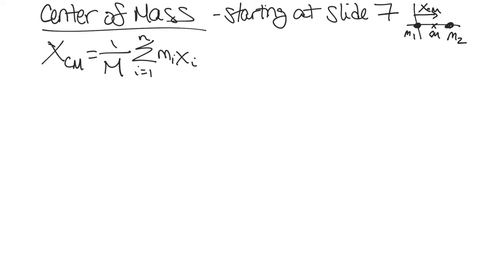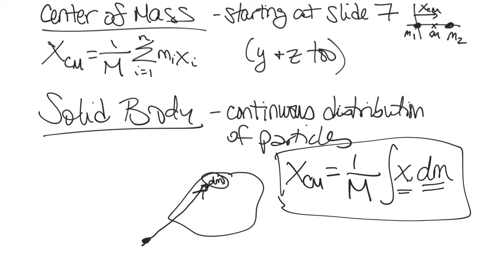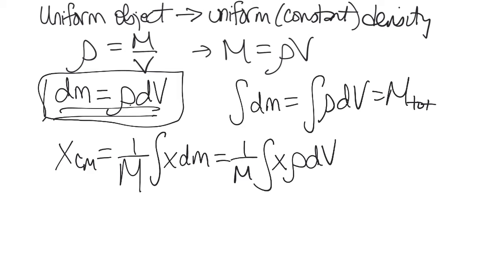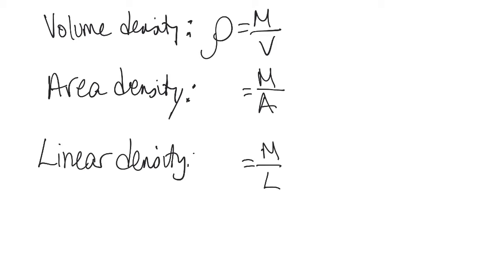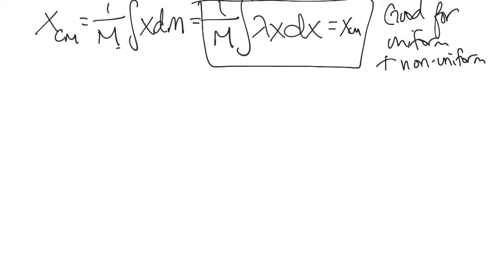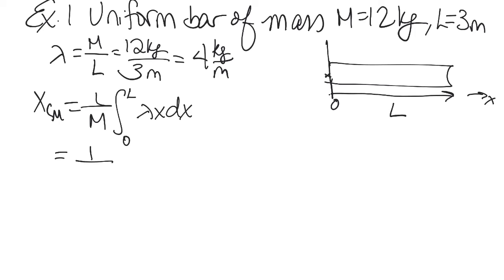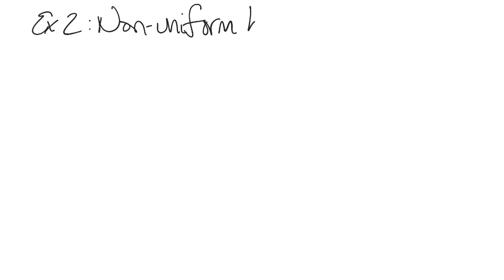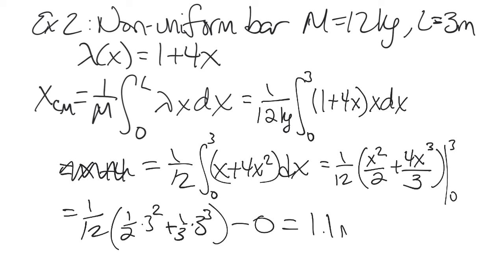Center of Mass Calculus